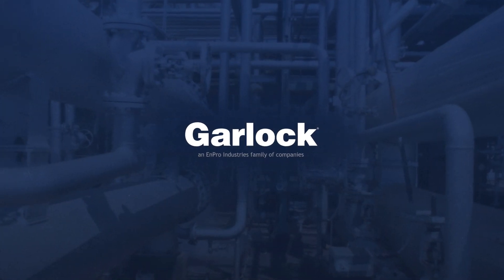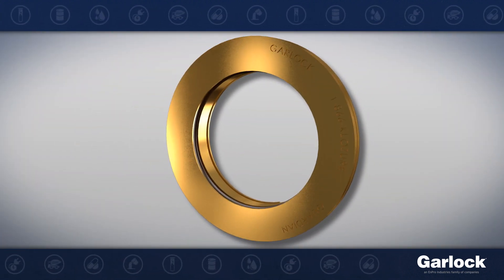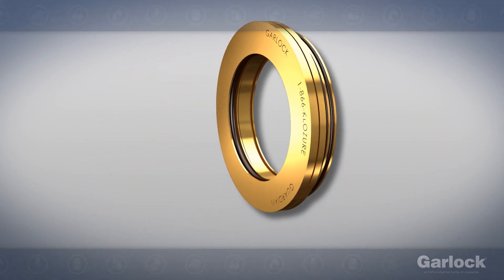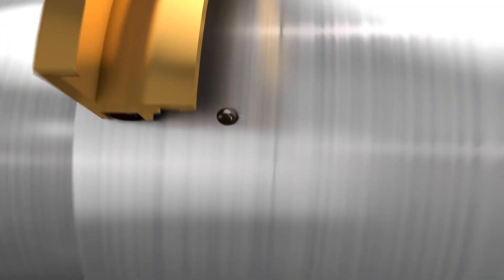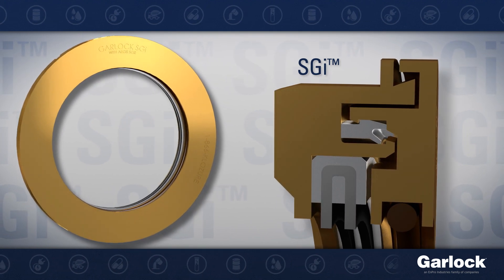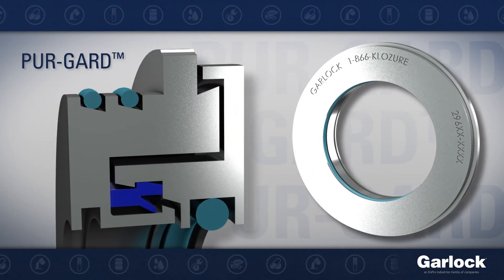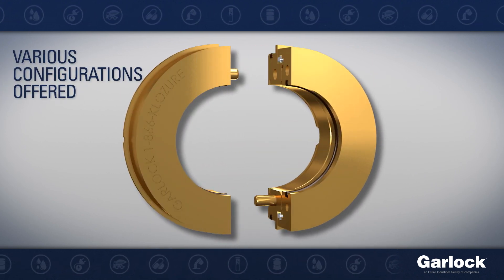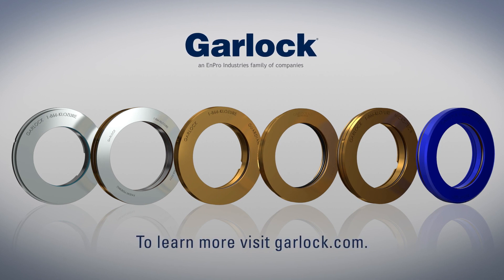Protecting Equipment with Garlock Bearing Isolators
KLOZURE® bearing isolators from the Garlock family of companies provide exceptional bearing protecting and safety in harsh, caustic and demanding environments. These non-contacting bearing isolators feature a labyrinth system designed to prevent contamination and expel shavings, lubricants and other materials while ensuring a dependable seal. KLOZURE® bearing isolators are available in a wide range of materials with split and surface-mount designs, and can be custom designed to fit specific applications.

for more information on KLOZURE® bearing isolator products.